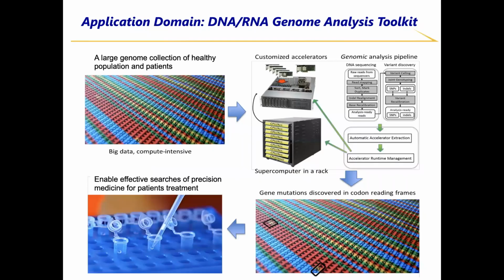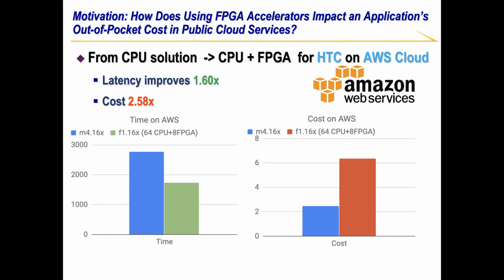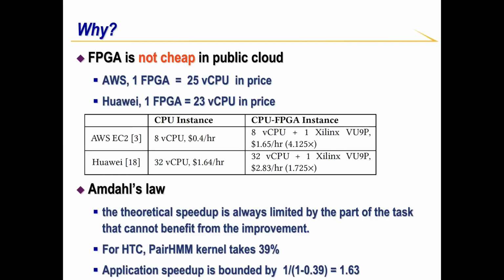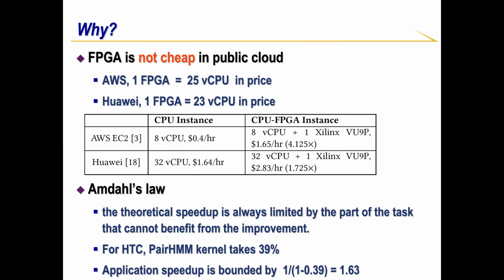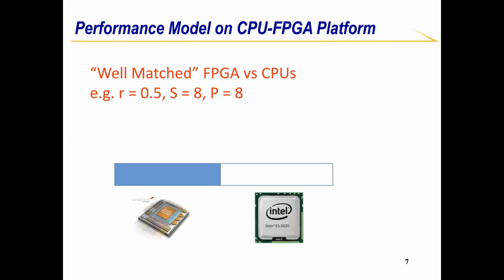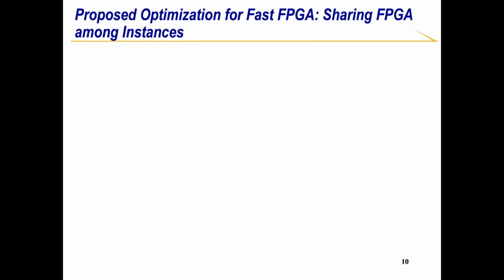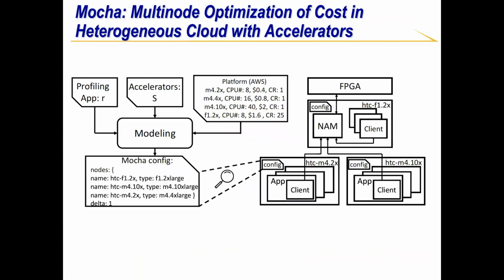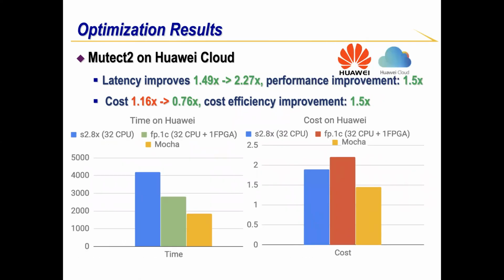[FPGA 2021] MOCHA: Multinode Cost Optimization in Heterogeneous Clouds with Accelerators (short)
Peipei Zhou, University of Pittsburgh & University of California, Los Angeles
Jiayi Sheng, Microsoft
Cody Hao Yu, University of California, Los Angeles & Amazon Web Services
Peng Wei, University of California, Los Angeles & Google
Jie Wang, University of California, Los Angeles
Di Wu, University of California, Los Angeles & Facebook
Jason Cong, University of California, Los Angeles

FPGAs have been widely deployed in public clouds, e.g., Amazon Web Services (AWS) and Huawei Cloud. However, simply offloading accelerated kernels from CPU hosts to PCIe-based FPGAs does not guarantee out-of-pocket cost savings in a pay-as-you-go public cloud. Taking Genome Analysis Toolkit (GATK) applications as case studies, although the adoption of FPGAs reduces the overall execution time, it introduces 2.56× extra cost, due to insufficient application-level speedup by Amdahl's law. To optimize the out-of-pocket cost while keeping high speedup and throughput, we propose Mocha framework as a distributed runtime system to fully utilize the accelerator resource by accelerator sharing and CPU-FPGA partial task offloading. Evaluation results on Haplotype Caller (HTC) and Mutect2 in GATK show that on AWS, Mocha saves on the application cost by 2.82× for HTC, 1.06× for Mutect2 and on Huawei Cloud by 1.22×, 1.52× respectively than straightforward CPU-FPGA integration solution with less than 5.1% performance overhead.